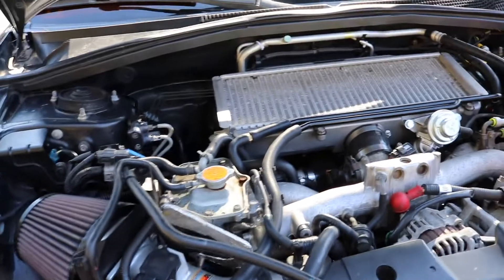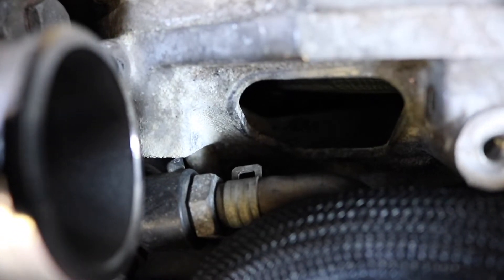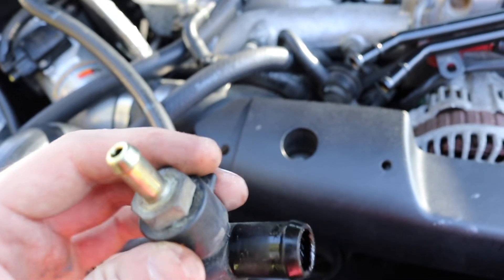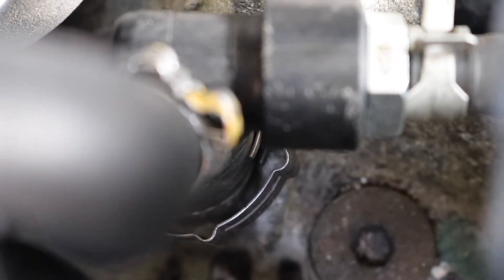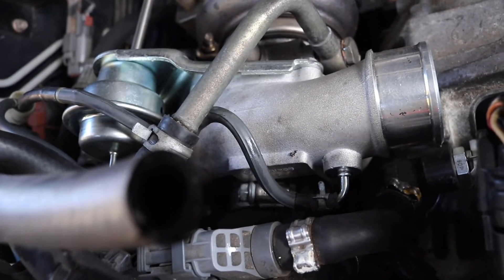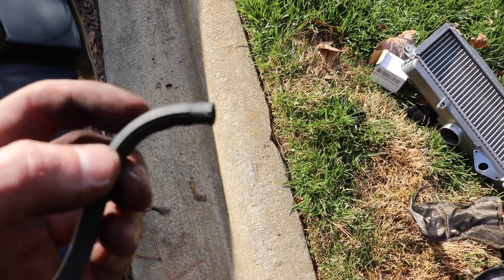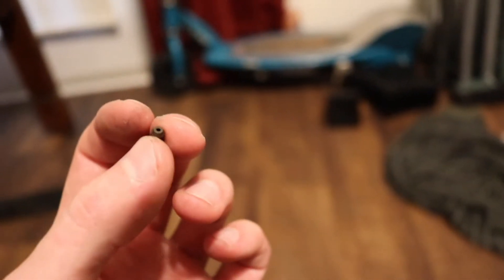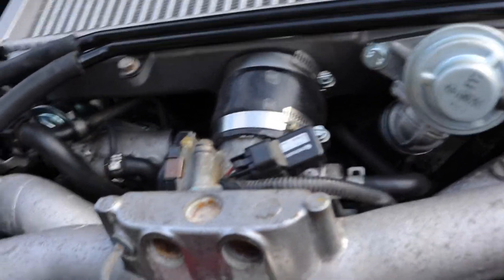Forester PCV and Restrictor Pill Code P0244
In this video I do something I should have done when I had the intercooler off in the first place while doing the STI conversion. I take off the intercooler on my 2005 Forester XT turbo and replace the PCV valve and I also take out the restrictor pill because I got the code P0244 for overboosting. I took my restrictor to a machine shop and found out that the number 57 didn't work because it was too small. The forums suggest that it needs to be drilled to .043in or 1.0922mm or a #57 bit

Here is the PCV valve